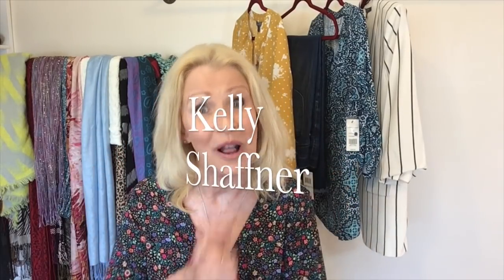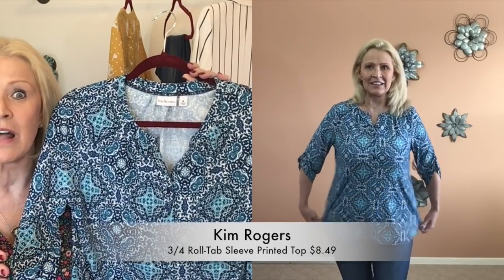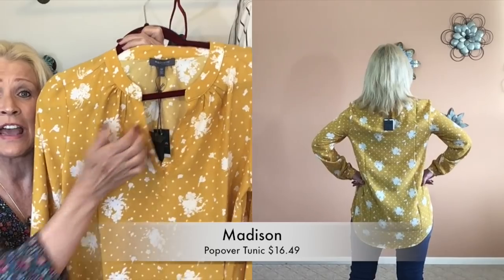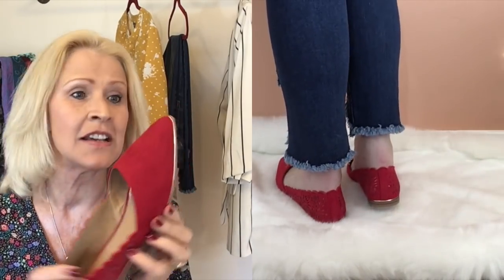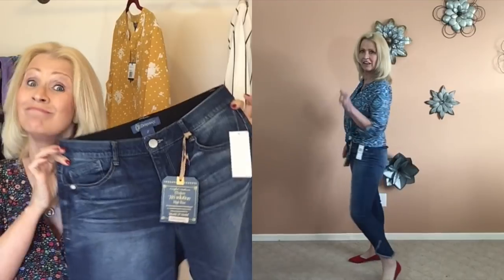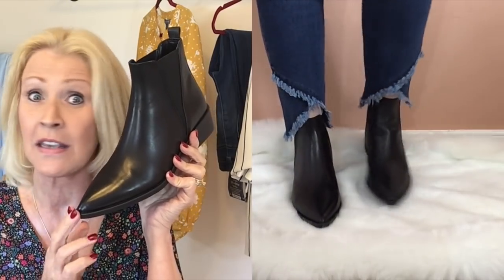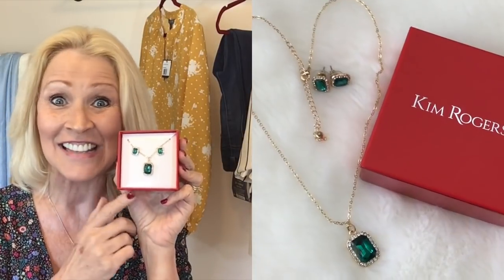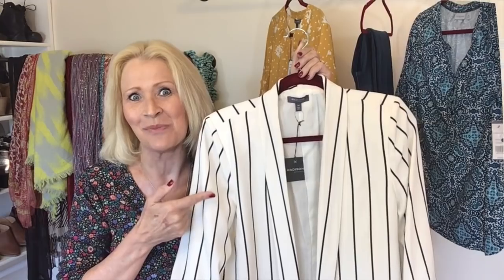BELK Fashion Haul || First Time Shopper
Check out my video of my very FIRST time shopping at BELK!  I did this shopping haul after many viewer requests!  You told me to check out the fabulous fashion sales at BELKs - and I had a blast!

Please watch and let me know what you think of the pieces I purchased.  I tried a few new brands - so I am curious what you think of the fits on me. I do my best to answer all comments personally.

Please rank this video with a BIG THUMBS UP 👍. I can't thank you enough for all your support!  Kelly Shaffner Channel viewers ROCK! ❤️

Blessings

*Celebrity Pink Pointed Toe Flat – SOLD OUT

*Black Booties FOUND HERE @ even BETTER price!

*Kim Rogers Square Necklace and Earring Set in Green – SOLD OUT